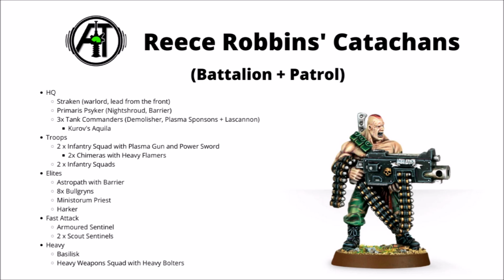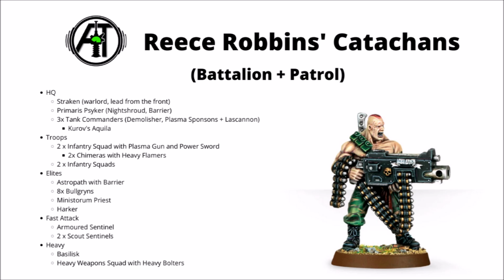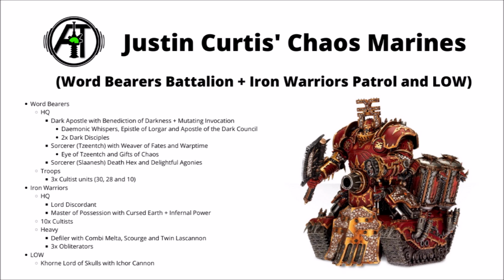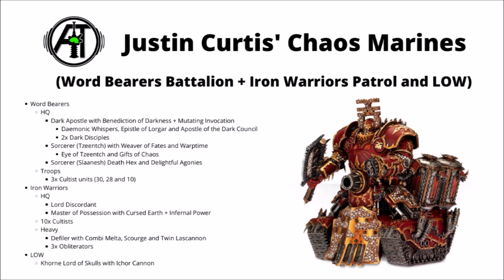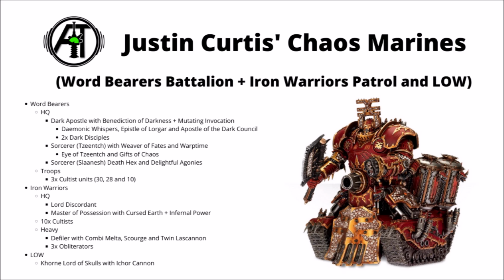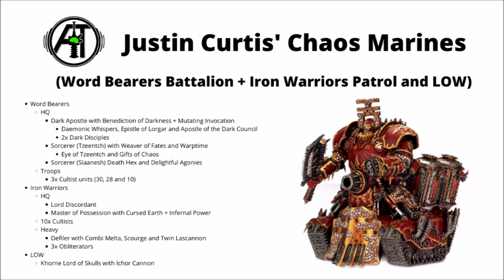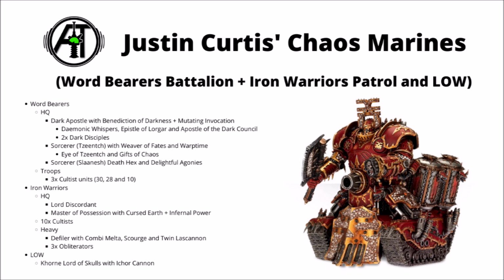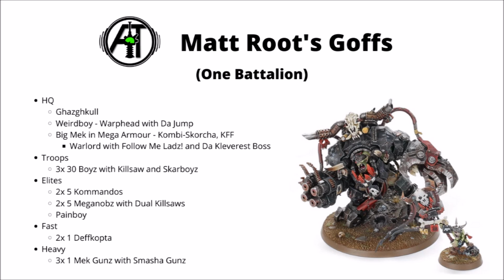Three Competitive Army Lists from Warhammer Community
Today we're taking a look at a few creations from tournament players on the Warhammer Community site...

0:00 Intro
0:56 Catachan
4:28 Chaos Marines
7:44 Goff Orks